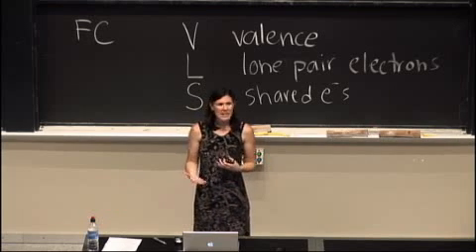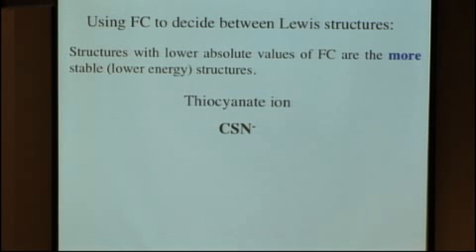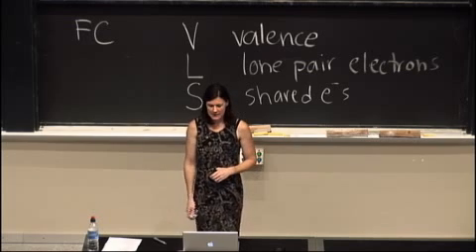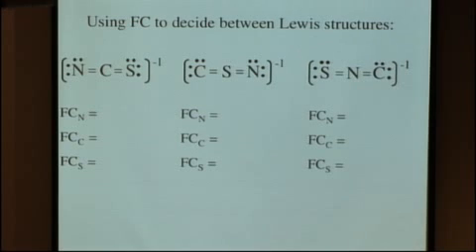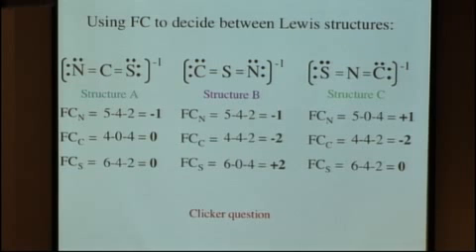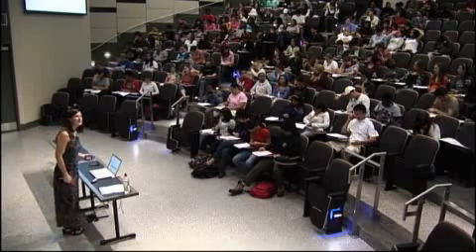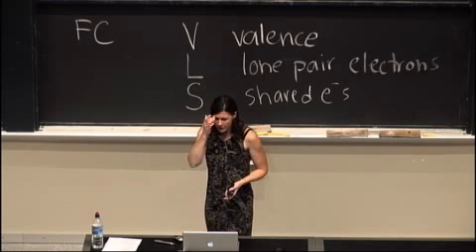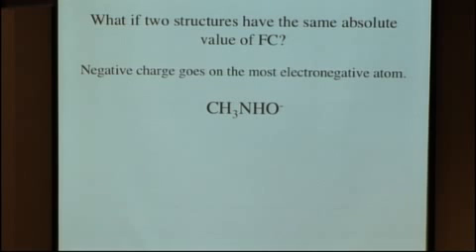Lec 11, 5 111, Lewis Dot Structures, Calculating Formal Charge Examples